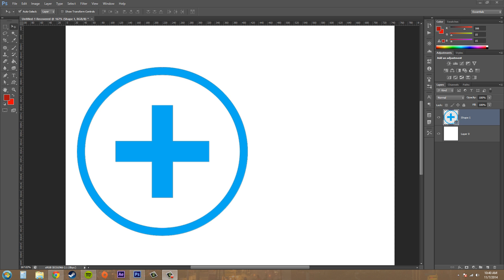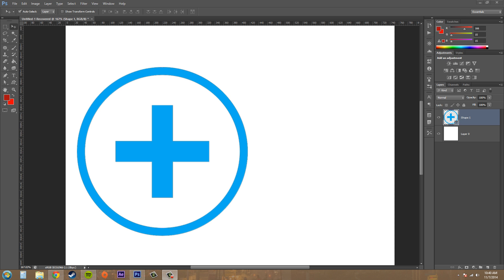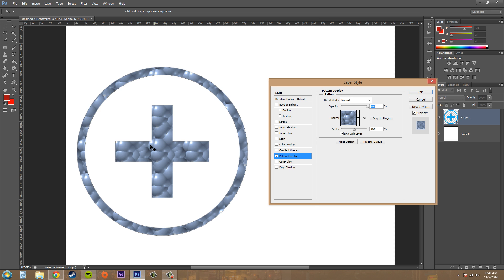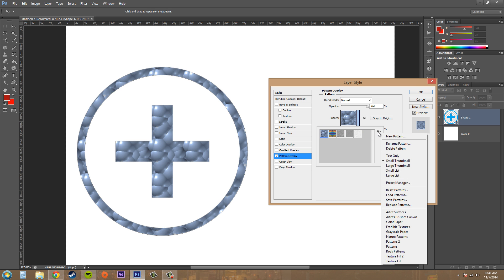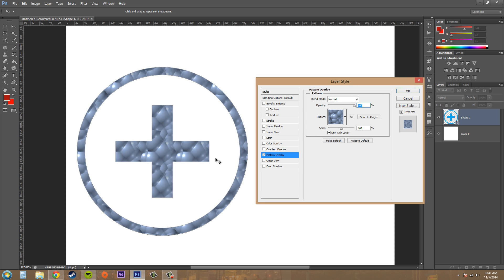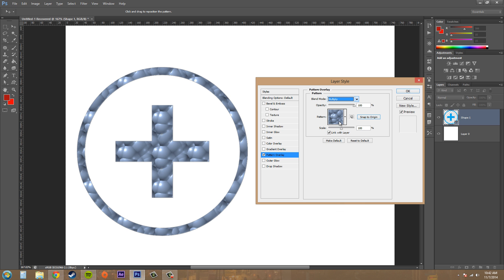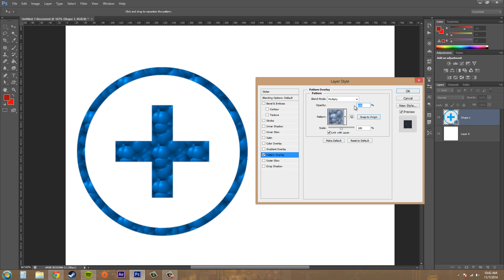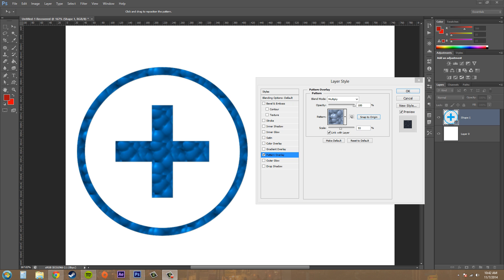Photoshop CS6 Tutorial - 172 - Pattern Overlay